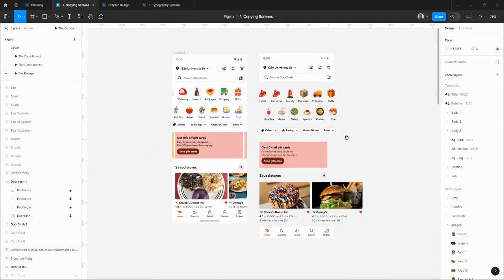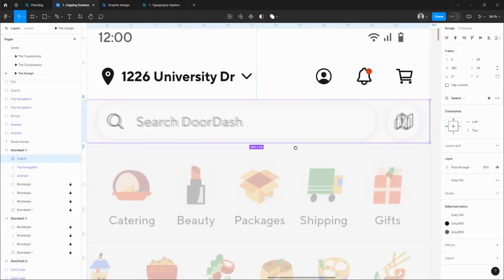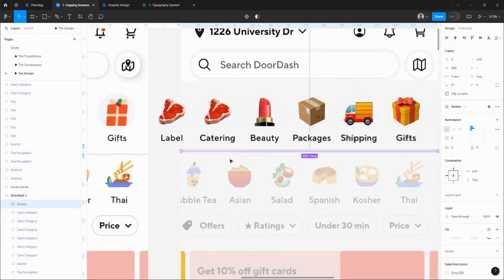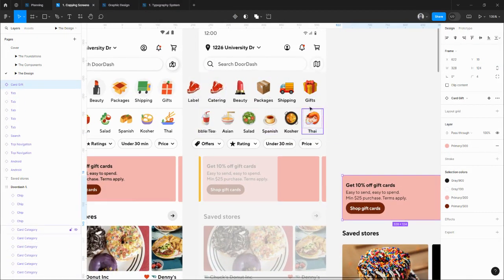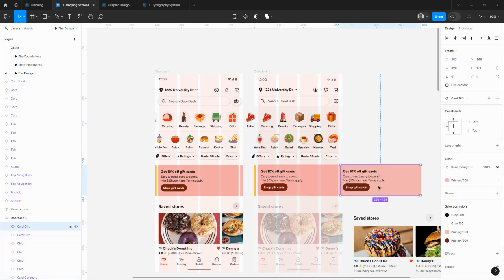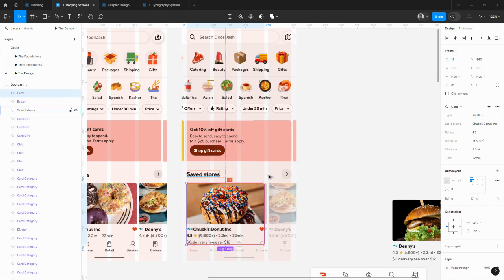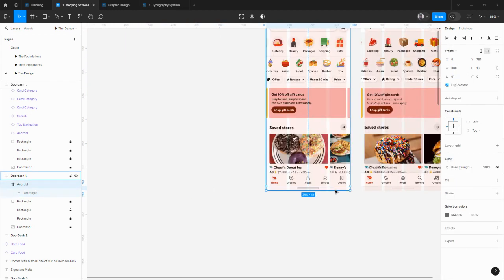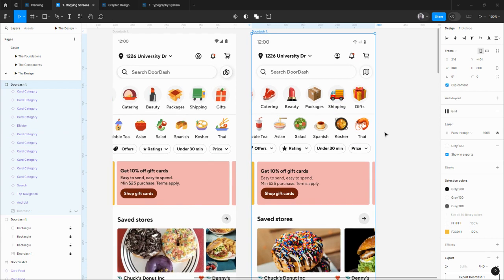7. Recreate DoorDash Home Screen | Home Screen Design Using Components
In this video, you will learn:
→ How to recreate the home screen of DoorDash using components made in Figma